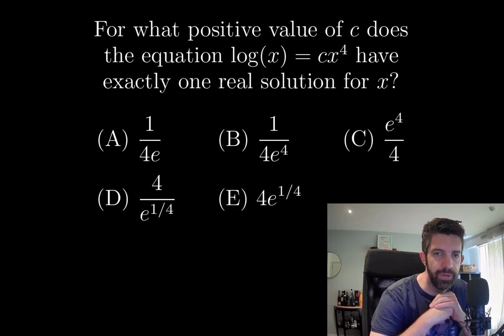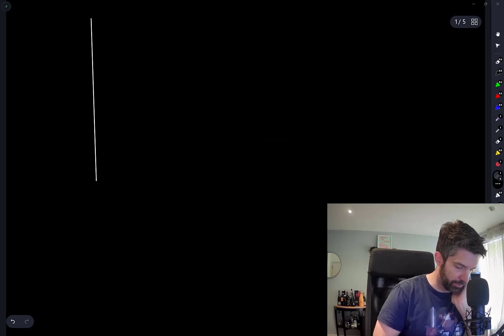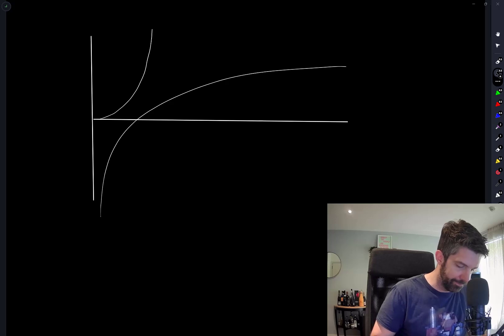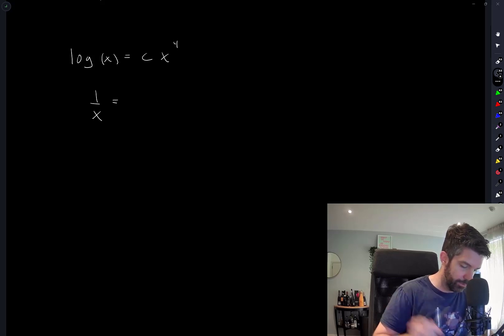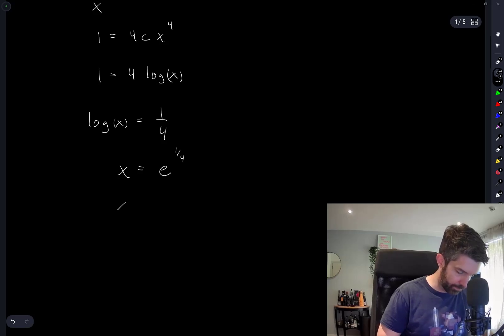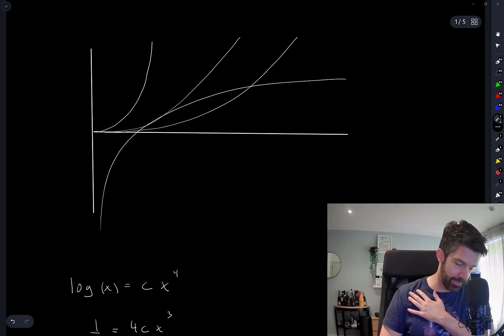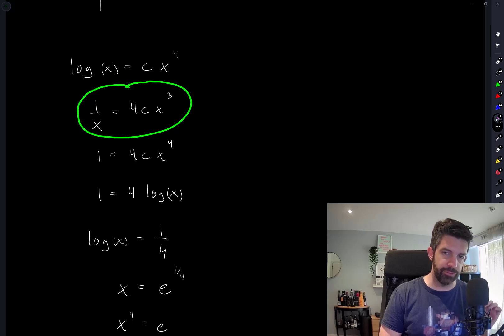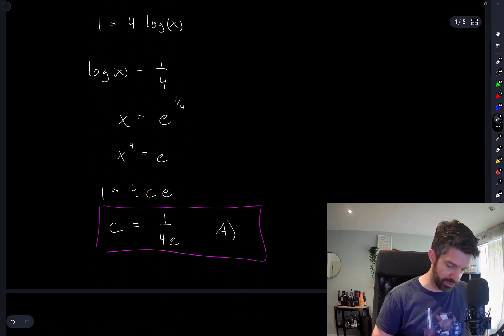When is there one solution? - GRE Mathematics Subject Test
Not sure why there is poor sound quality here.